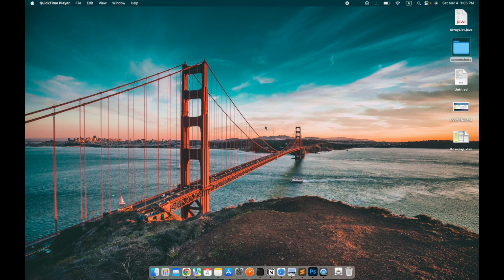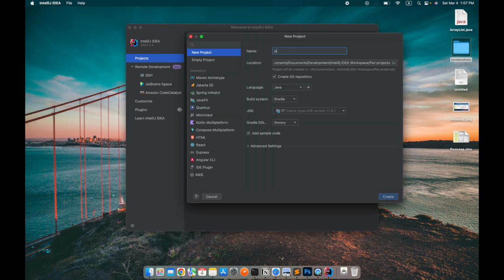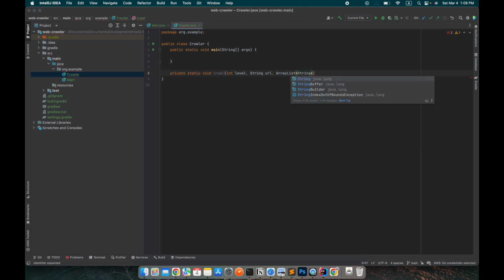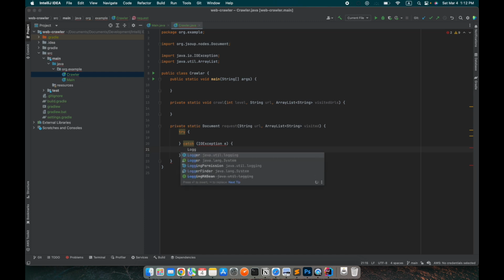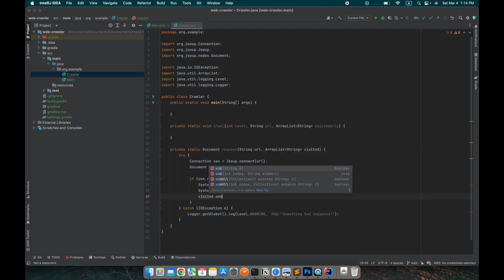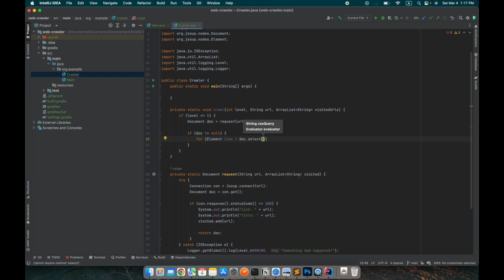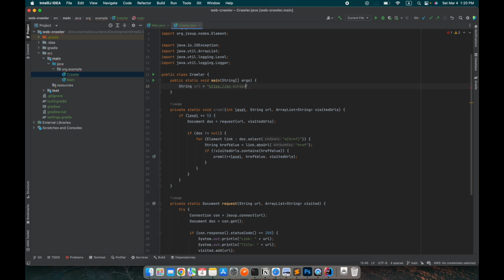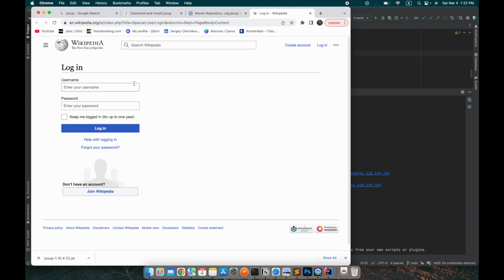Build a Web Crawler (Scraper) in Java in 15 minutes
In this video you will learn how to build a simple and lightweight WEB CRAWLER in Java.

All you need:
• JDK 8+
• Jsoup library